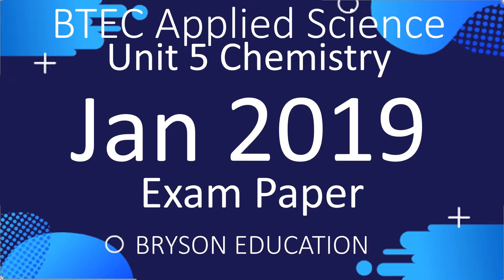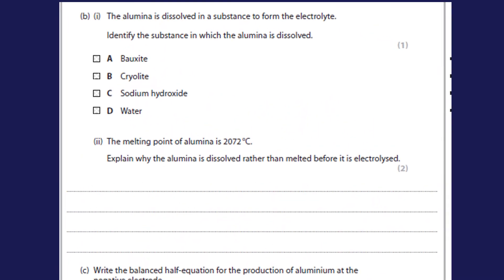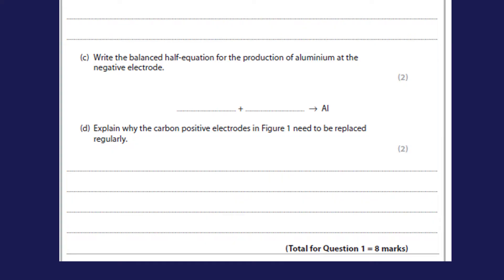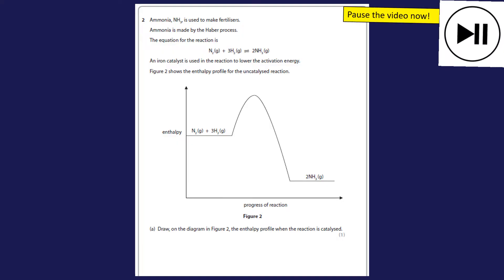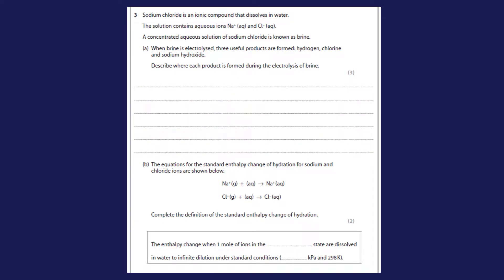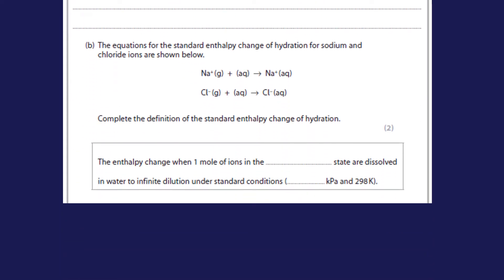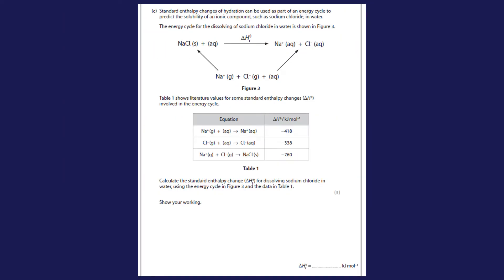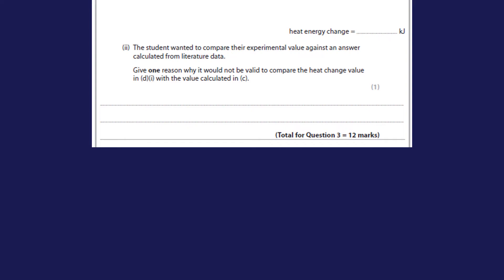BTEC Applied Science - Unit 5 Chemistry - January 2019 Exam Paper